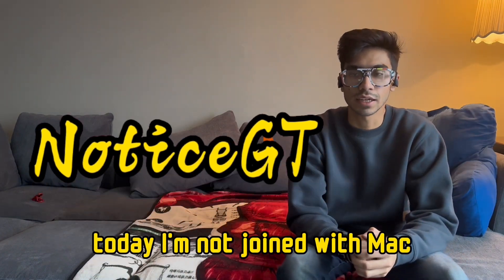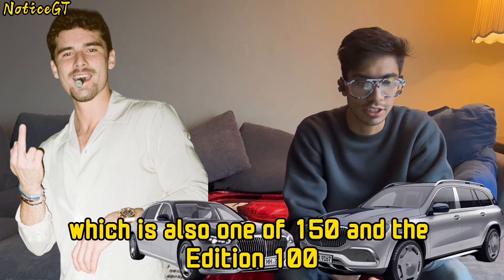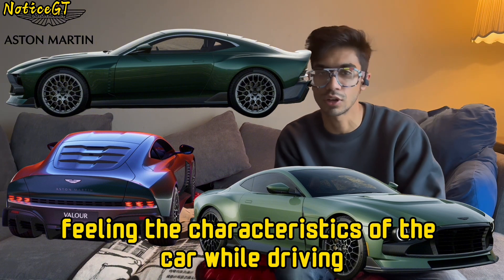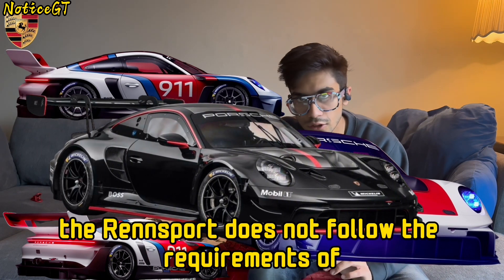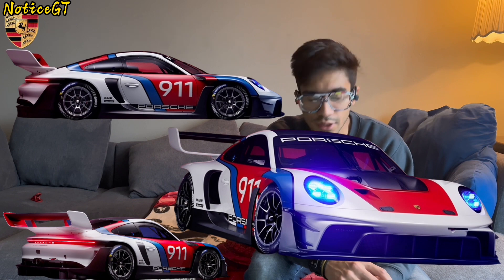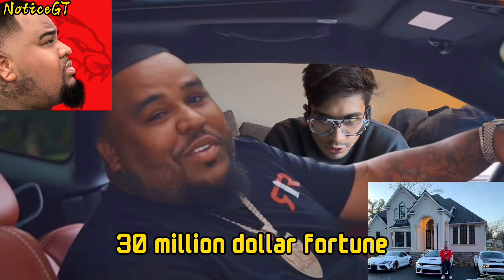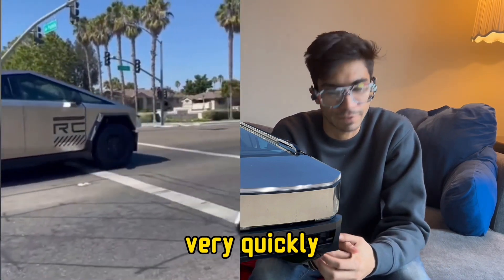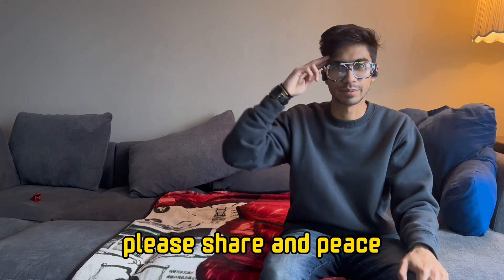NoticeGT : Lies I tell you